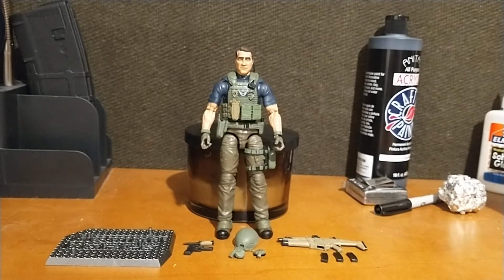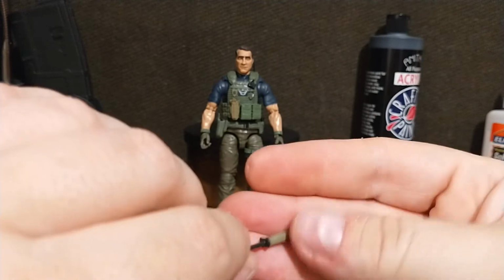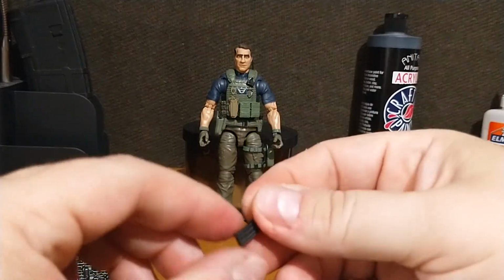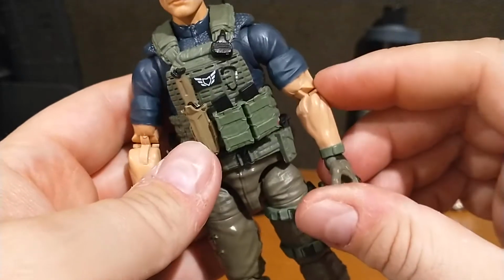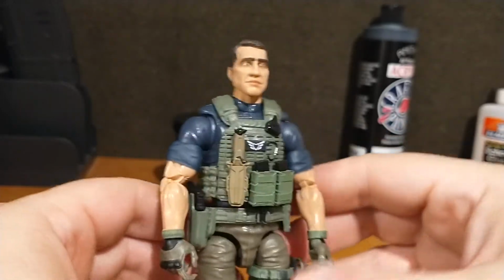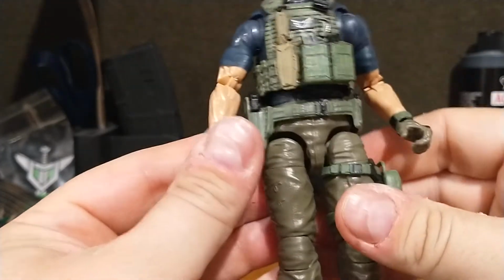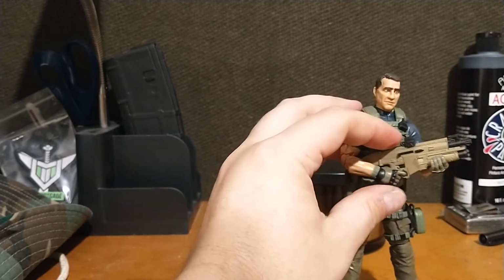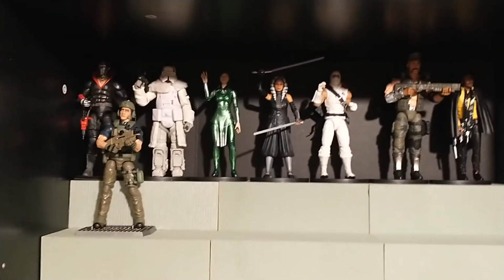2022 Valaverse Action Force Tim "Duster" Kennedy